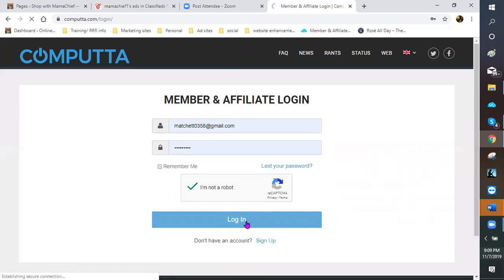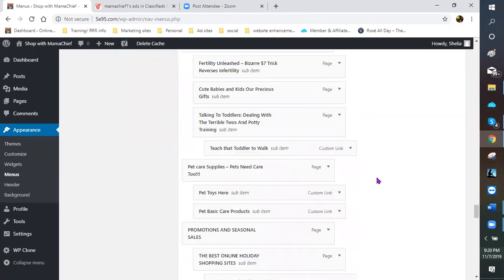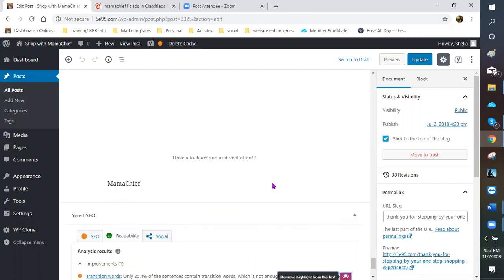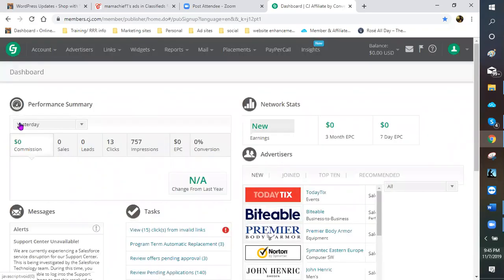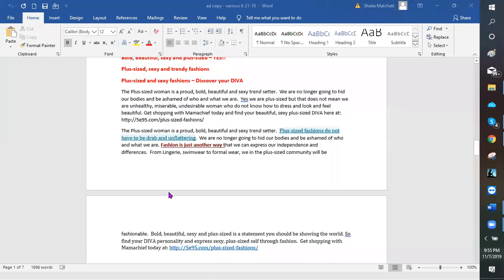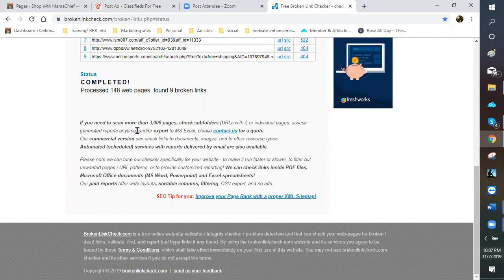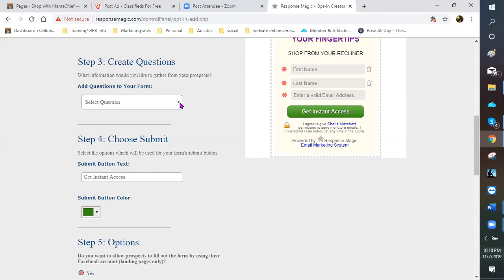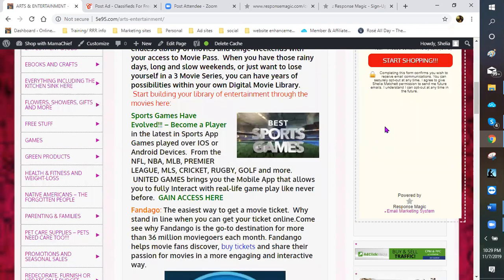How to setup Smartminer computta, menu help, broken link checker, creating and posting ads, creating